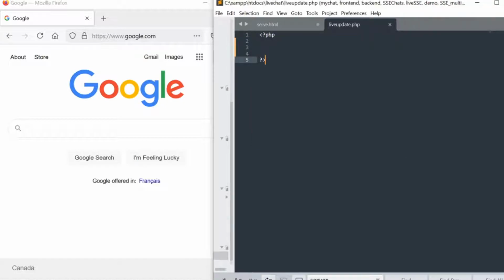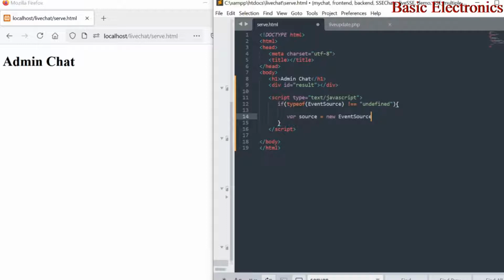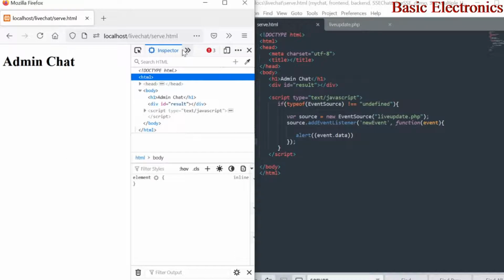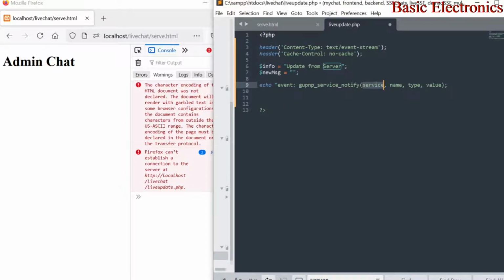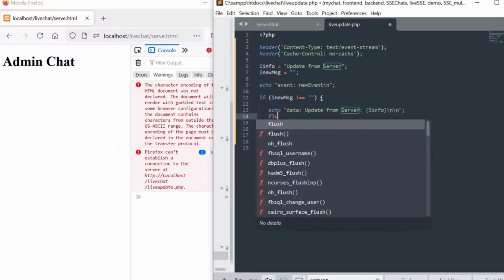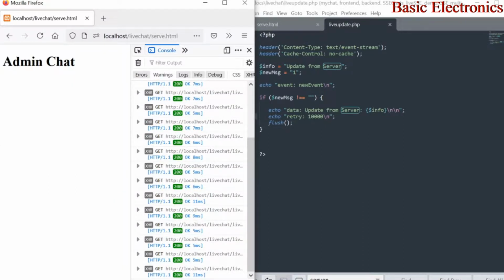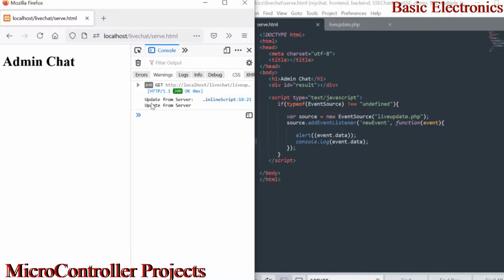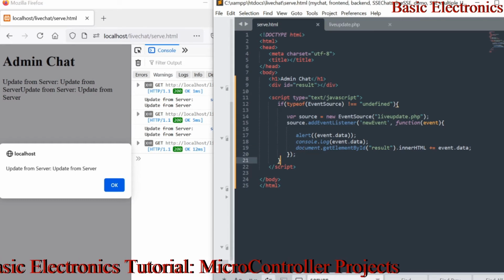Web Chat Application Part 2 - Server Sent Event (SSE) | Live Chat App | JavaScript | CSS | HTML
In this series we will be exploring Web Chat Applications.

The second episode is setting up Server Sent Event that will later be used as the building block for creating the 'Admin Chat' live chat application.

In part 3 of this series we will be creating the text input, send button and displaying the text using Server Sent Event (SSE).